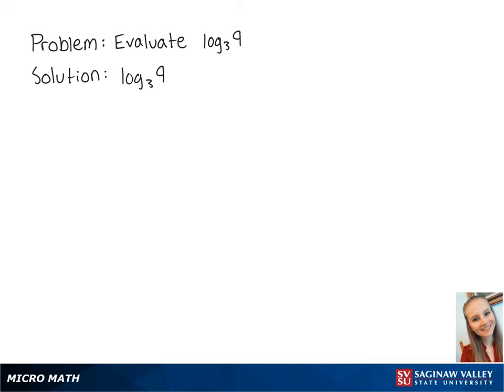Logarithms: Evaluate log_3 (9)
Erin from SVSU Micro Math helps you evaluate a logarithm.

Problem: Evaluate log_3 (9)